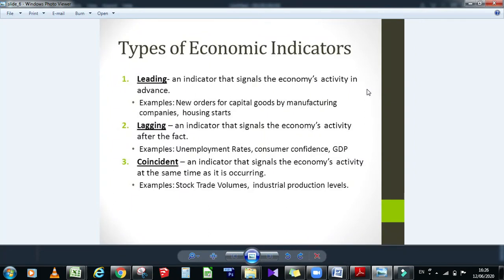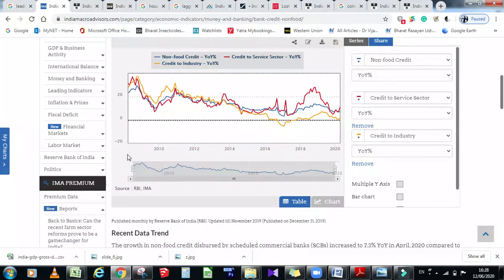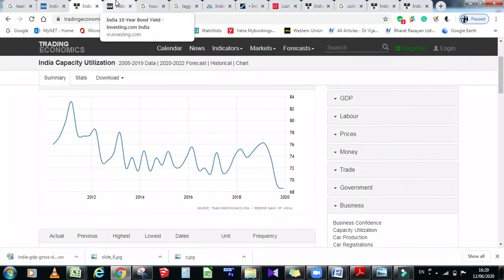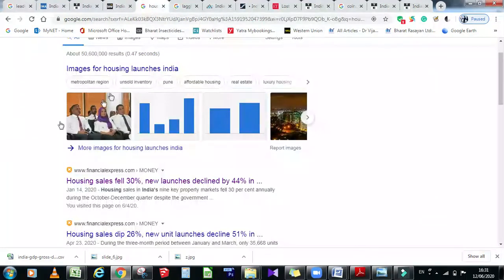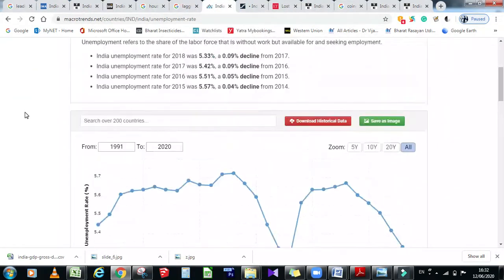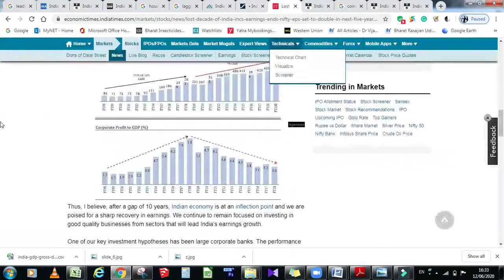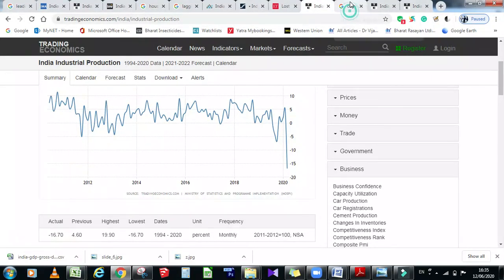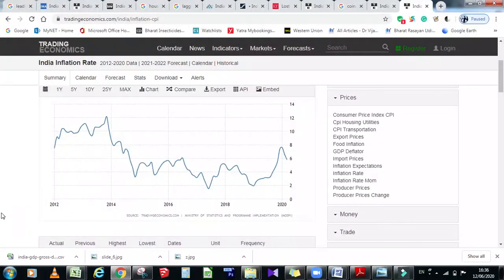economic indicators / indian website links for all economic indicators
Reference

Indian economy indicator , 1 stop website links data Leading indicators

4.housing launches – no links , search google for real time values , provide link in comment section if you find any

coincident indicators
1. industrial production
2. repo rate
3. inflation rate